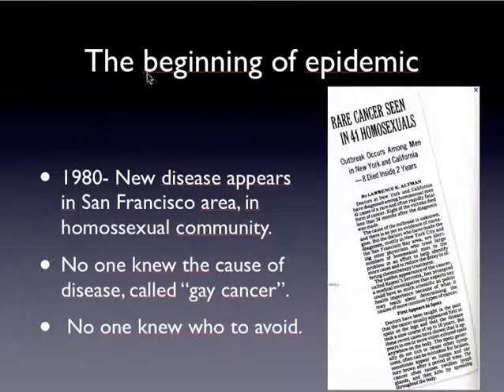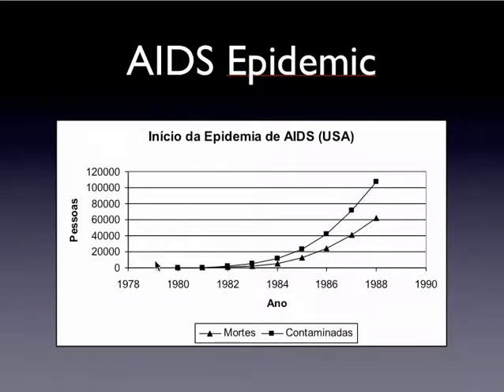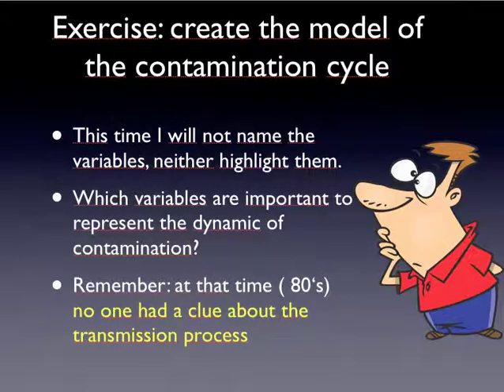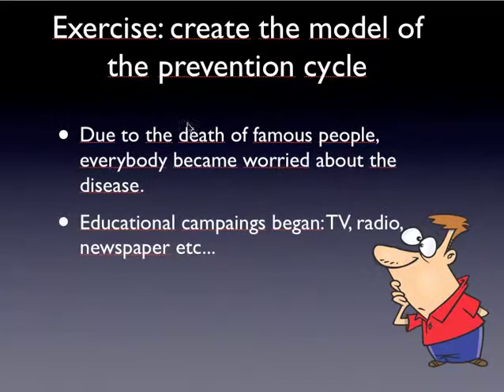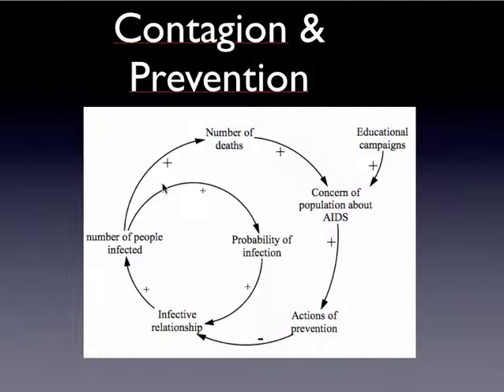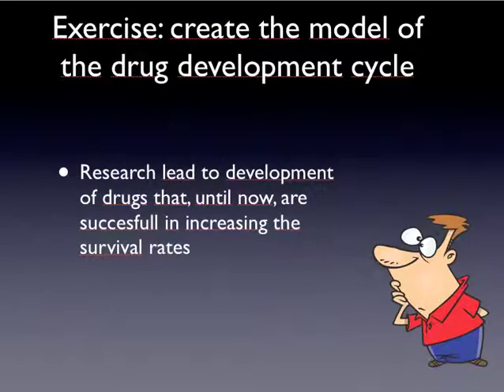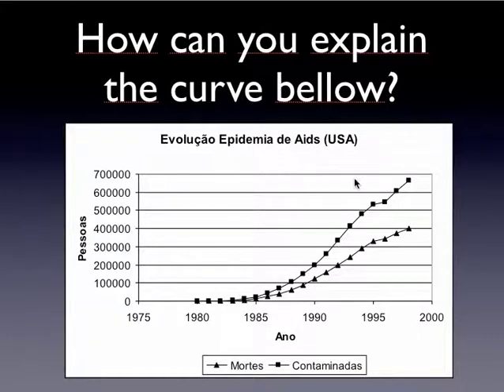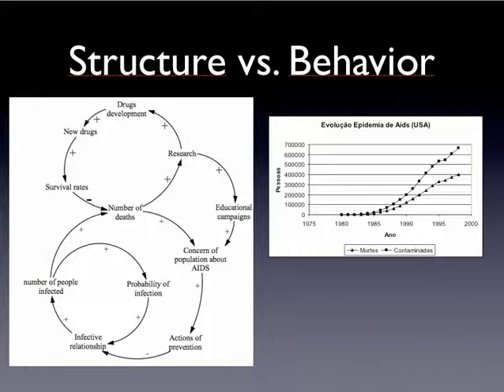lecture15final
In this lecture we gave examples of how to create causal loop diagrams. There is one simple story, the variables are highlighted, and I just asked you to create the causal connections. It is a basic introdutory exercise, just to get you in contact with system dynamics tools. In this case study, we study the AIDS epidemy dynamics.
This video is part of System Dynamics Self Study course, available